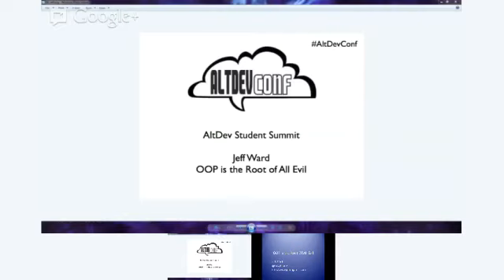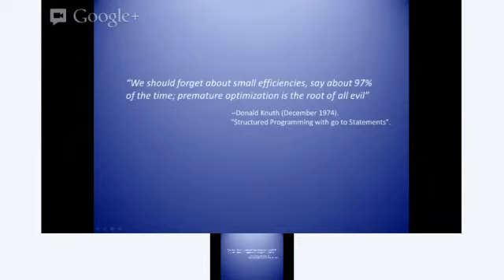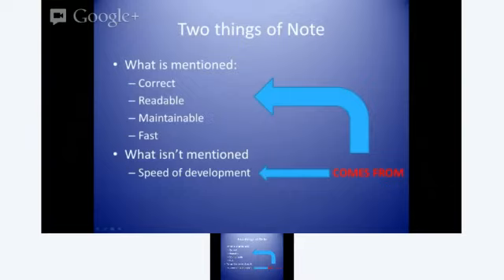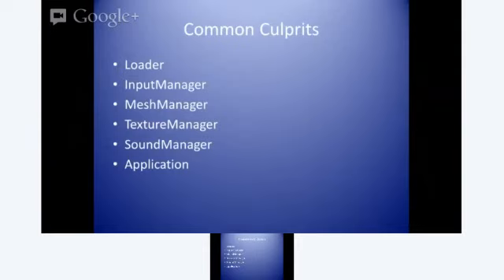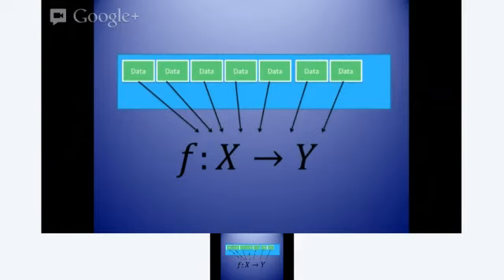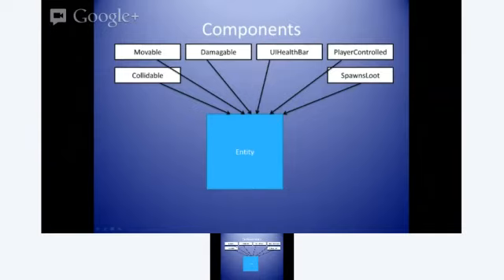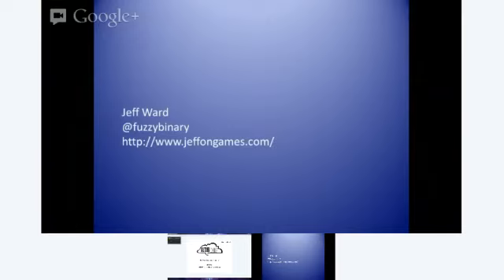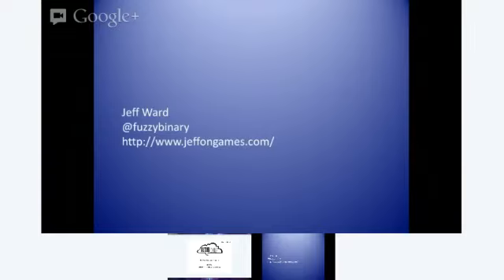OOP is the Root of All Evil - Jeff Ward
Delivered as part of the AltDev Student Summit November 10/11 2012

Most colleges now teach OOP languages and OOP principles, but a completely object oriented program is frequently at odds with creating fast code. In an attempt to create abstractions and encapsulate complex systems, programmers sacrifice speed, arguing that these make more maintainable and more re-usable code. This talk will show that the principles that make re-usable and maintainable code are not necessarily the principles that are part of OOP, and that the speed / maintenance dichotomy is sometimes an illusion.